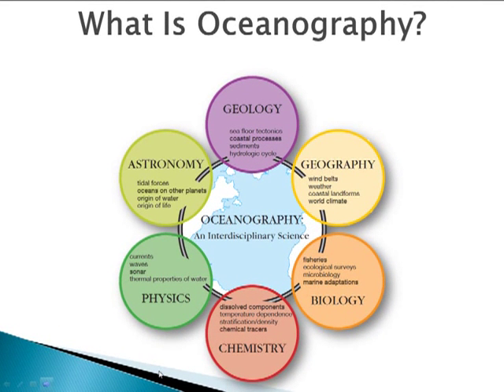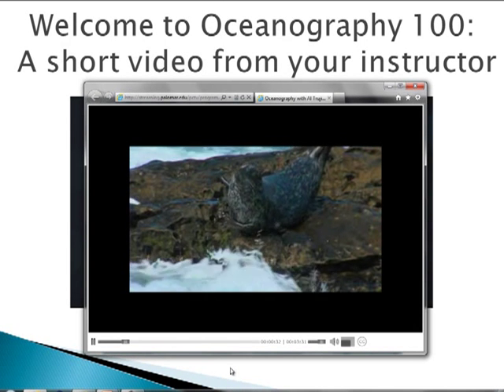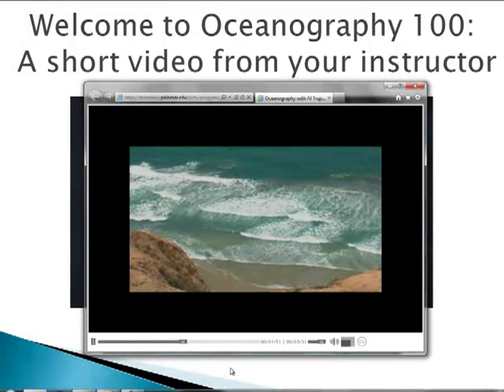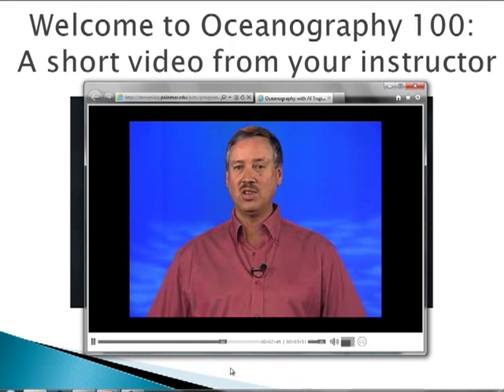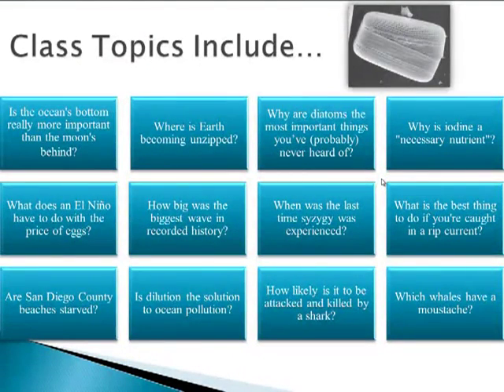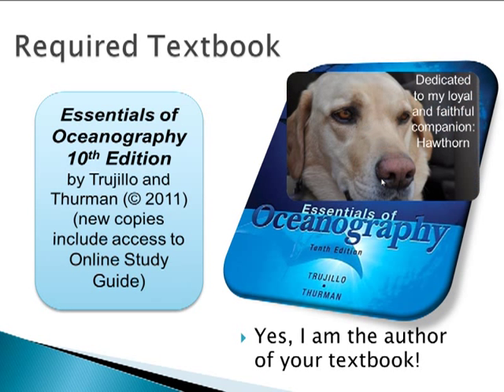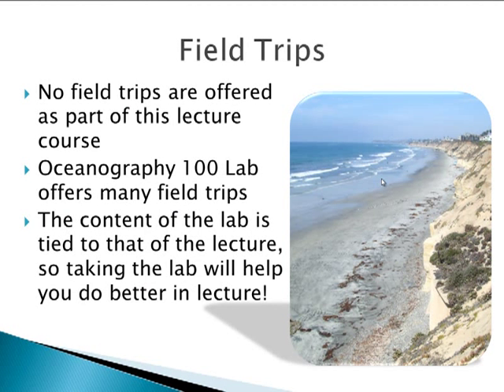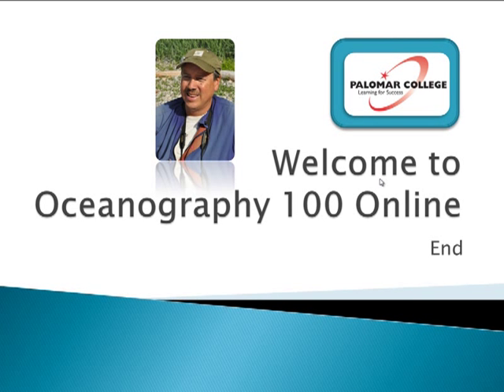Introduction to Oceanography 100 Online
Welcome to Oceanography 100 Online! This short presentation introduces you to some of the most important aspects of this course.